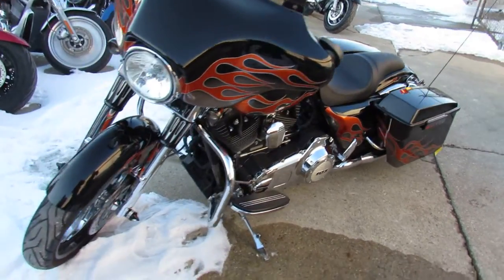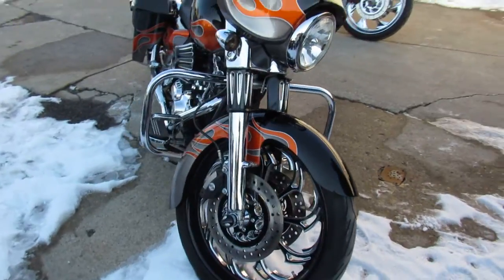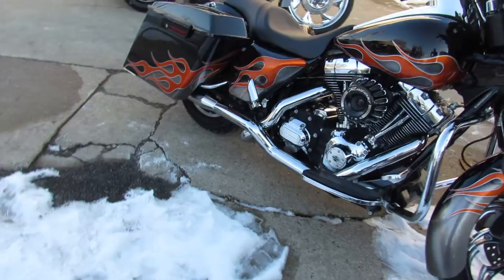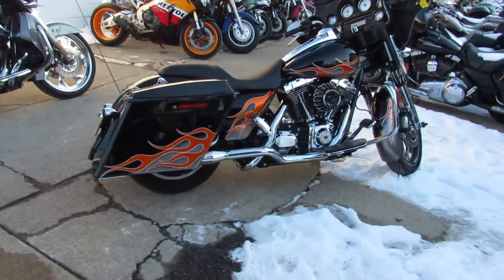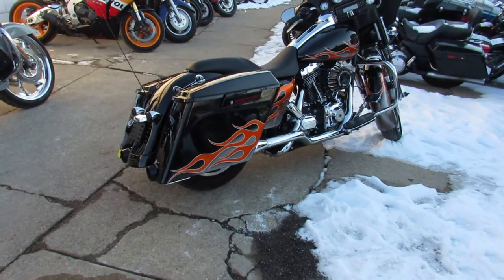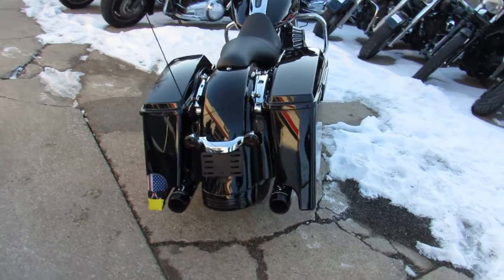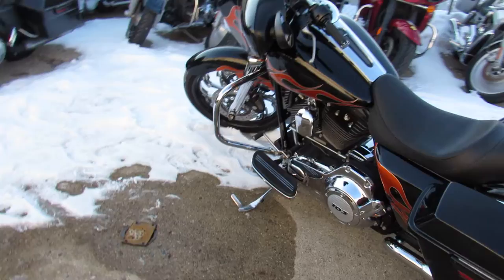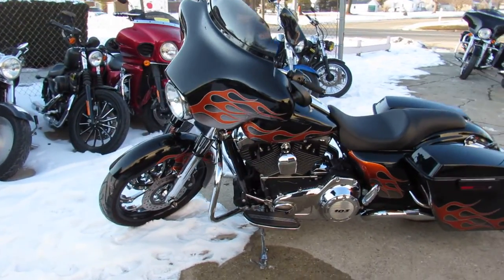2012 HARLEY FLHX FOR SALE IN MI U6256